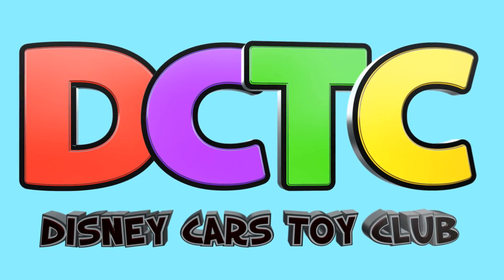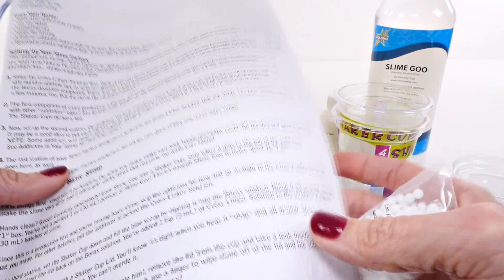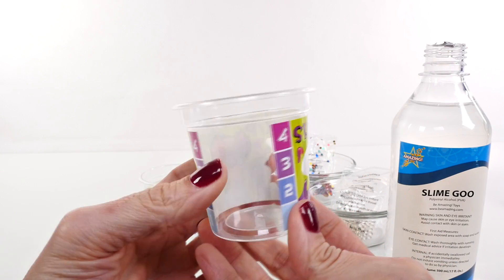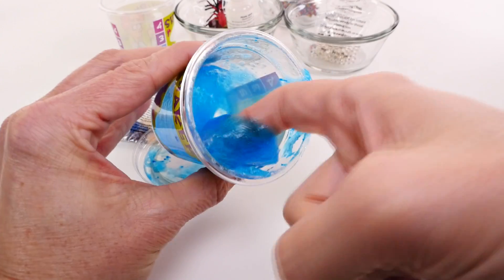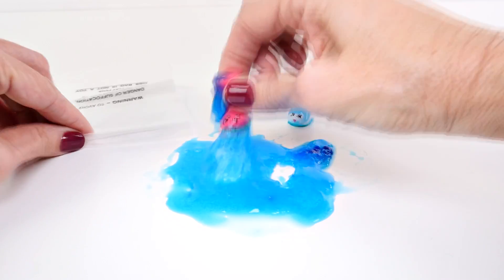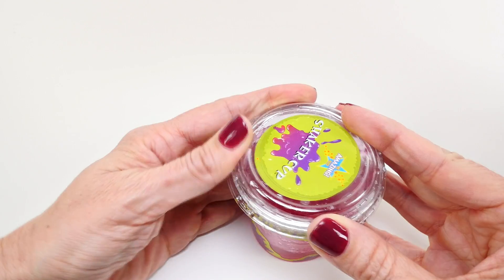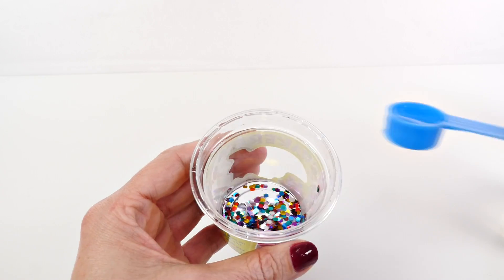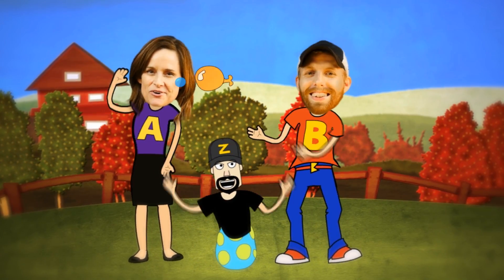SLIME Barbie and Shopkins Factory --- Glitter Ooze on Barbie Dolls Experiment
Science class is in at DCTC and we are going to put this Slime Factory to the test! Today's test subjects are Barbie and Shopkins so let's start making some ooey gooey glitter slime :)